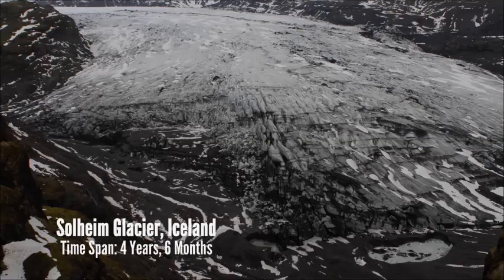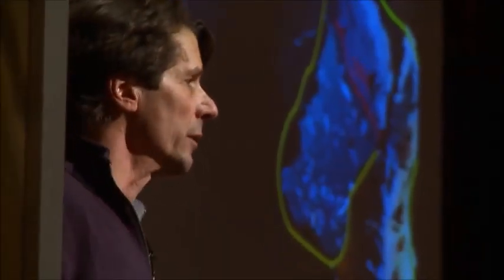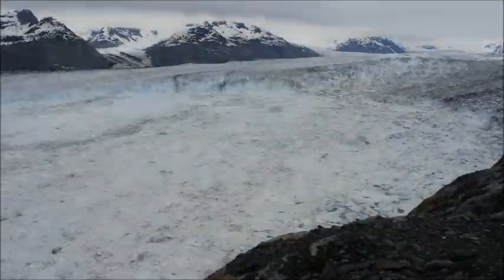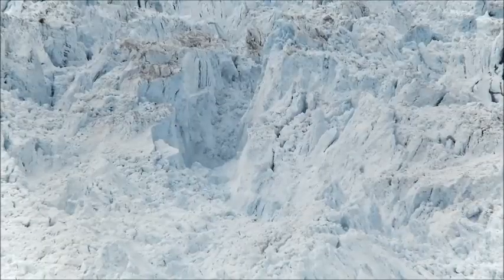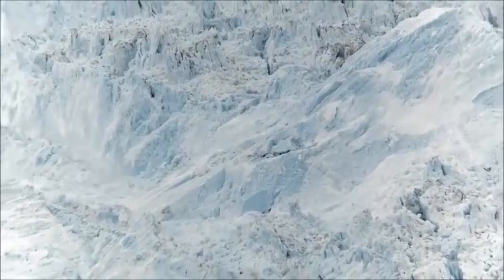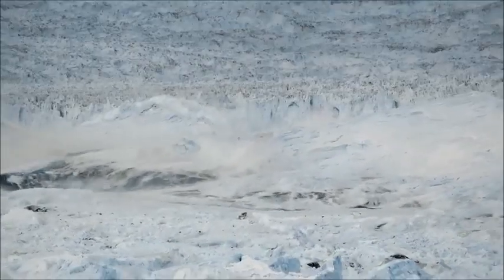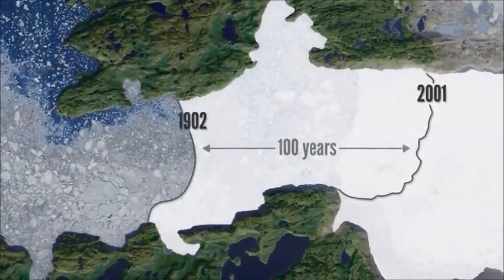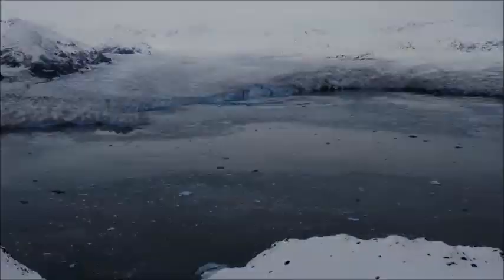Chasing Ice courtesy of James Balog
This video depicts the amazing, and devastating collapse of the glaciers do to the inevitable climate change created by our own human greed.  Corporate greed to be exact, and this is the cause of so much more.  Courtesy of James Balog "Chasing Ice"